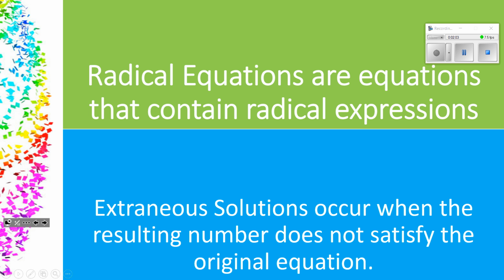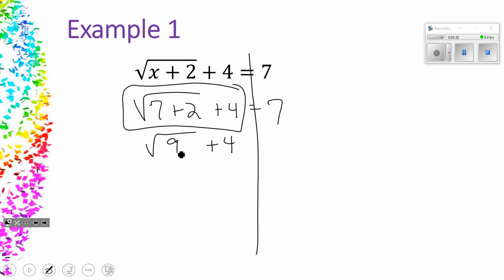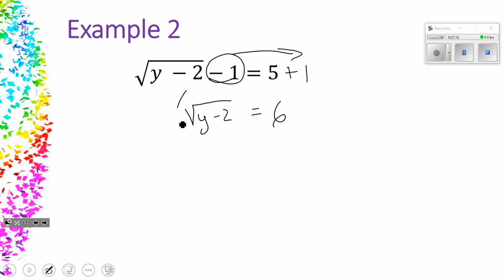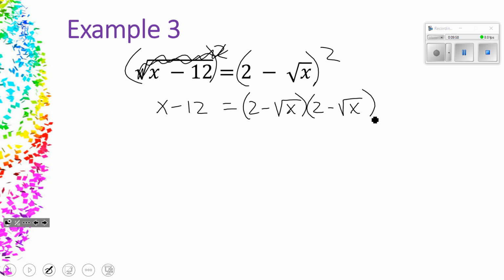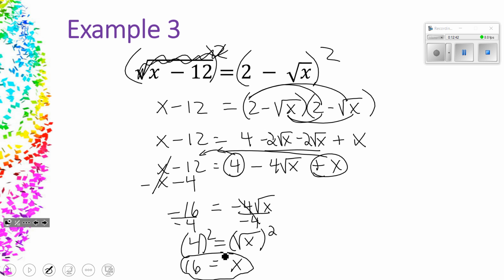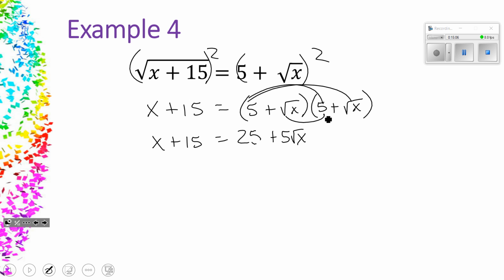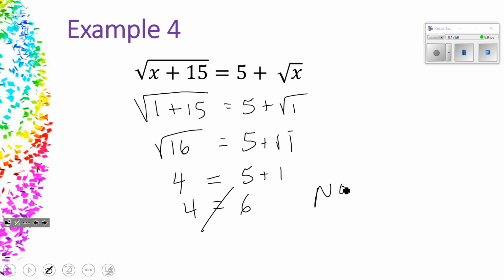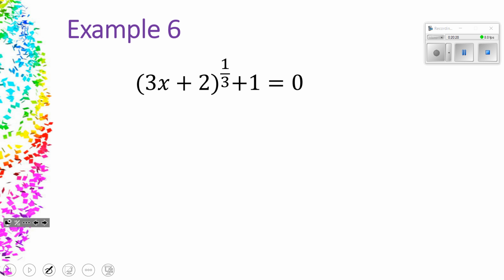Algebra II Objective 18 Radical Equations